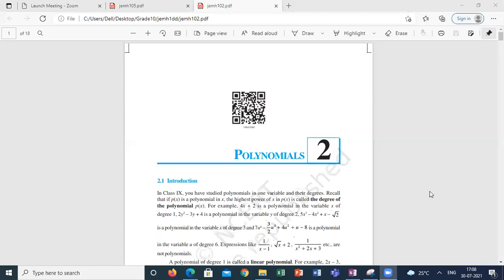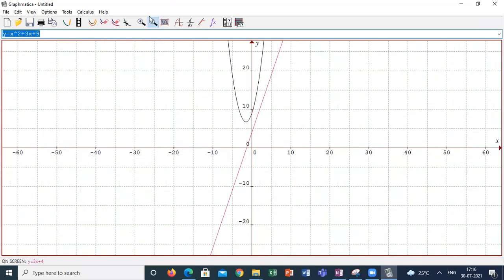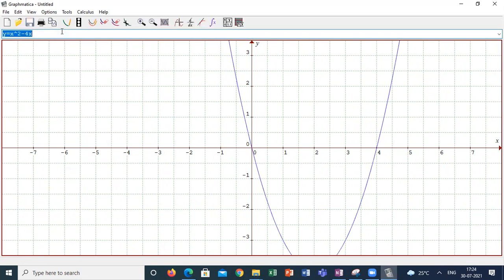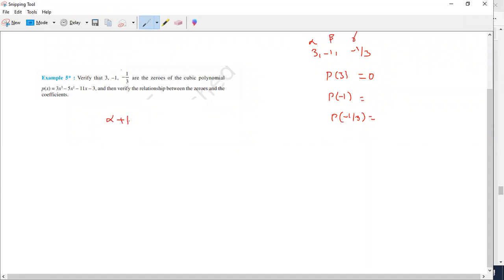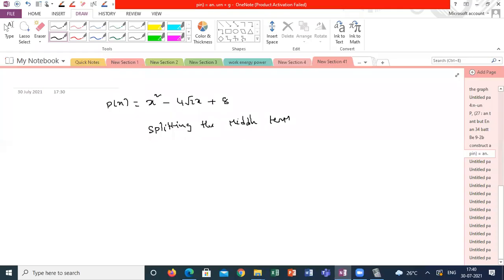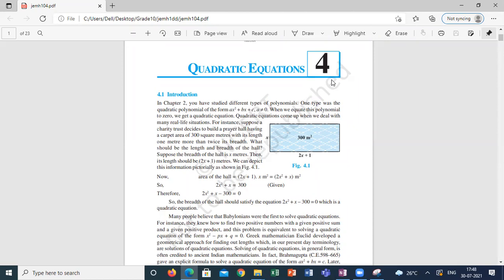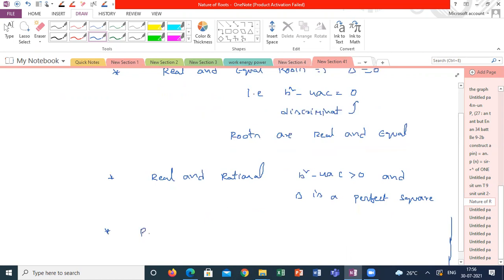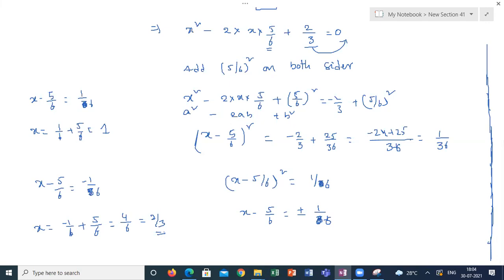X Math 30th July 2021